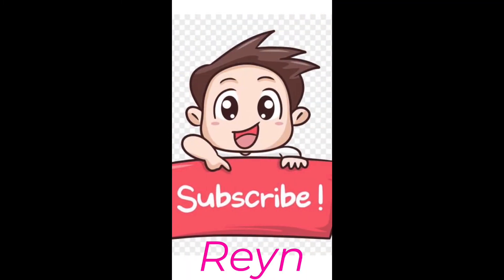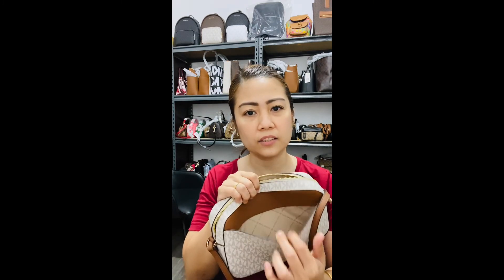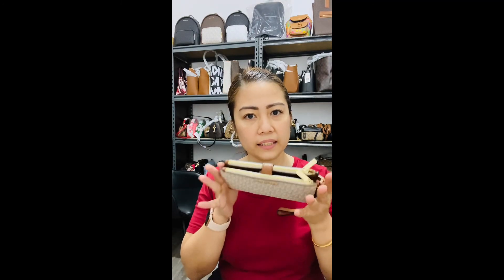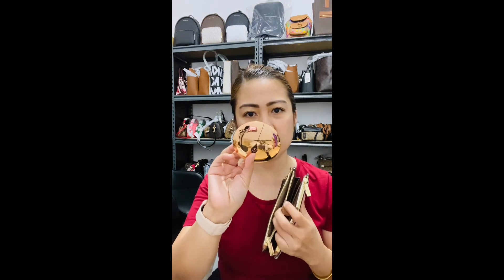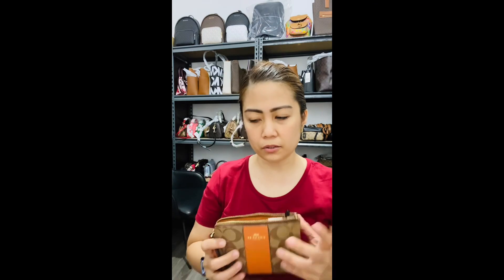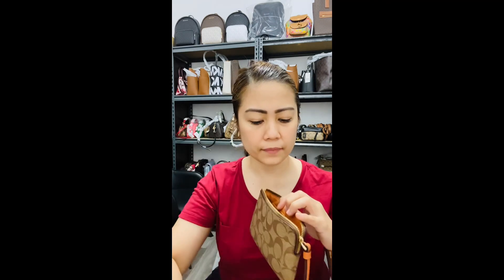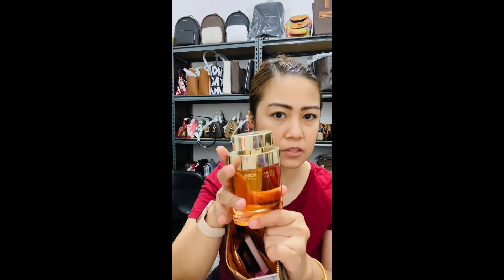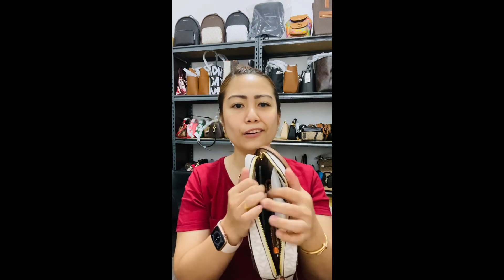What fits : Michael Kors EW Chain Crossbody